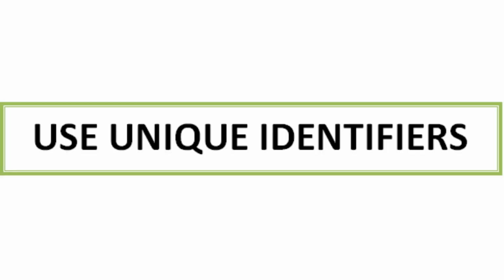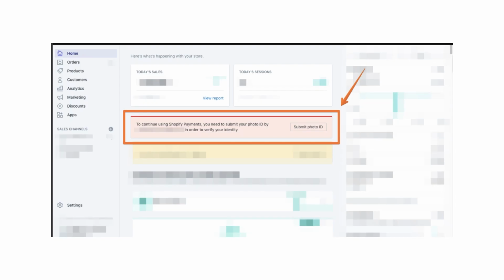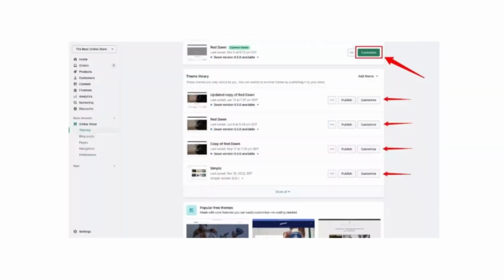Learn How To Fix Duplication Issues On Shopify ( A Step-By-Step Guide)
In this video tutorial we will walk you through step by step how to fix duplication issues on Shopify?

Dealing with duplication issues on your Shopify store? In this comprehensive guide, we'll walk you through step-by-step solutions to resolve and prevent product, collection, or content duplication problems that might be affecting your online business.

🛍️ Whether you're a seasoned Shopify merchant or just starting out, duplications can wreak havoc on your store's organization and customer experience. But fear not! We've got you covered with practical strategies and expert tips to help you streamline your store's content and products.

Key Points Covered:

Understanding Duplication: Learn about the common causes and types of duplication issues that can arise on your Shopify store.

Identifying the Culprits: Discover how to pinpoint the sources of duplication, whether it's product variants, collections, or pages.

Resolving Product Duplication: Step-by-step instructions to merge or delete duplicate products without affecting your inventory or SEO.

Tackling Collection Duplication: Strategies to clean up your collections and ensure products are correctly categorized.
Handling Content Duplication: Tips for managing duplicate content across pages, blog posts, and more while maintaining SEO integrity.
Preventing Future Duplication: Proactive measures to implement in your store's setup and maintenance routines.
App Recommendations: Explore Shopify apps that can assist in identifying and addressing duplication issues efficiently.
🔧 No more frustration with duplicated products, confusing collections, or repetitive content! Follow our actionable guide to get your Shopify store back on track and running smoothly.

Don't let duplication issues hold back your store's potential. Watch now and optimize your Shopify experience!

Share your thoughts and questions in the comments below – we're here to help! 🚀